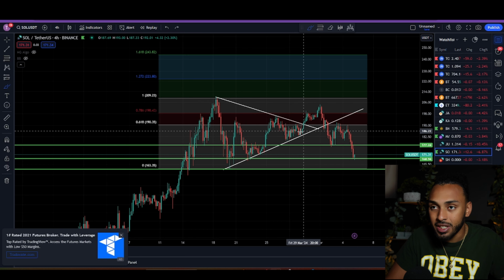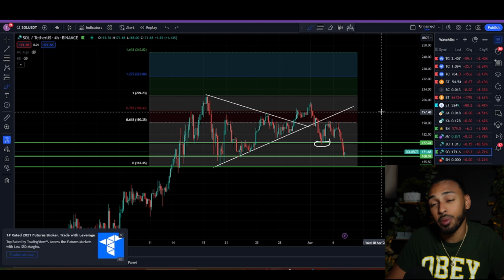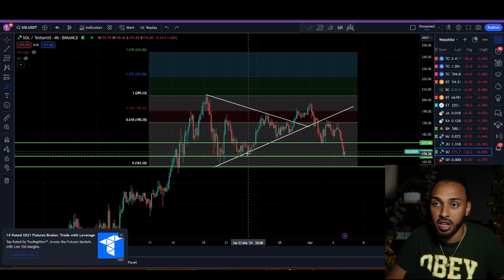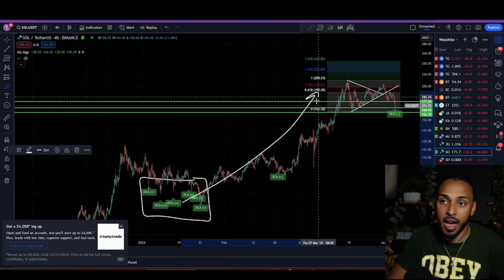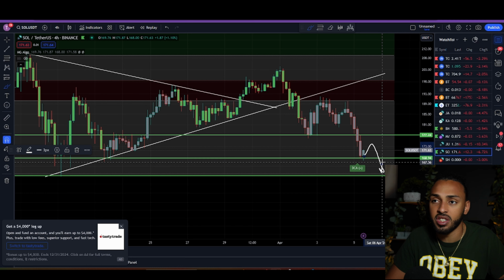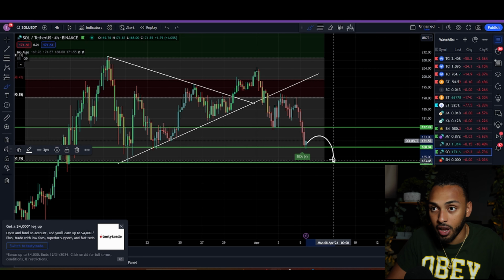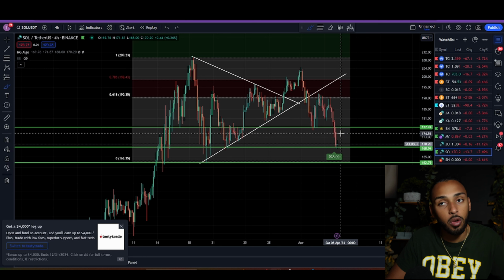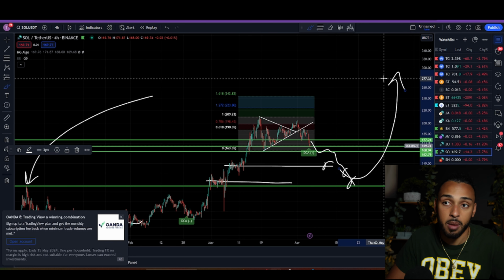MASSIVE BUY SIGNAL FOR SOLANA RIGHT NOW!!! DON'T MISS THIS! SOLANA PRICE PREDICTION 2024!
Today we will be covering what is occurring with Solana!

- Trade On CoinW with No VPN or KYC necessary to receive up to $30,000 in Bonuses

- Join our FREE Trading Group For Trading Signals, Trading Live Streams, Coaching, And More!

- Are you the owner of a crypto project and looking for REAL YouTubers to make content for your company?